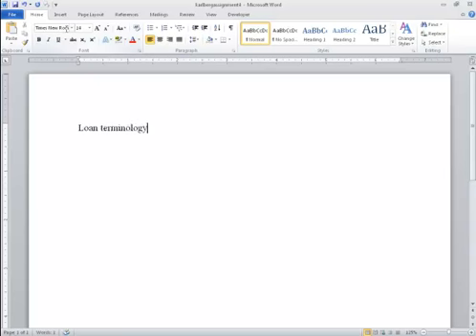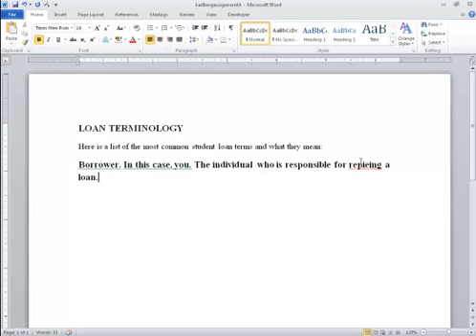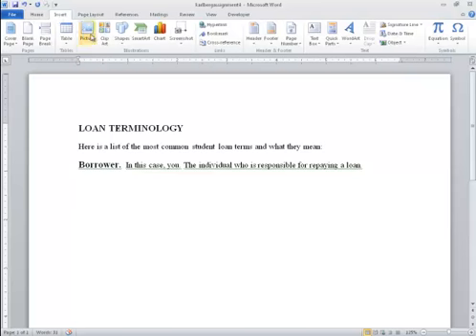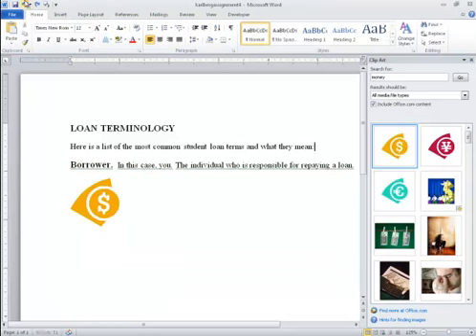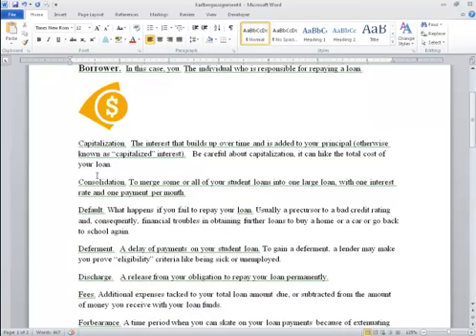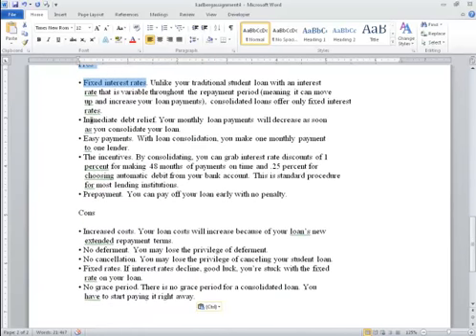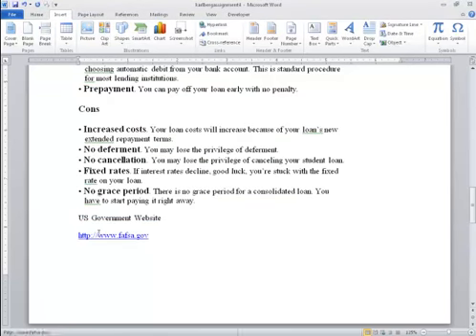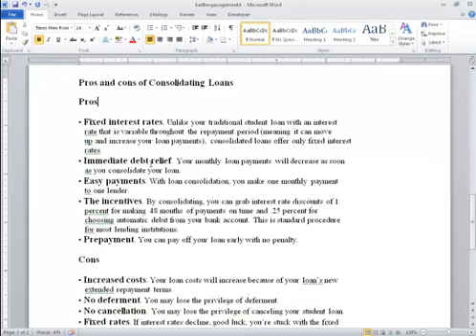word document.mp4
assignment example